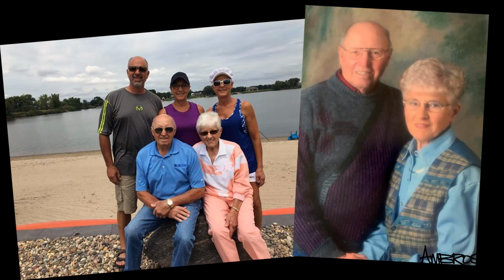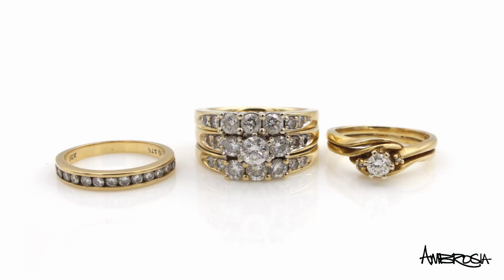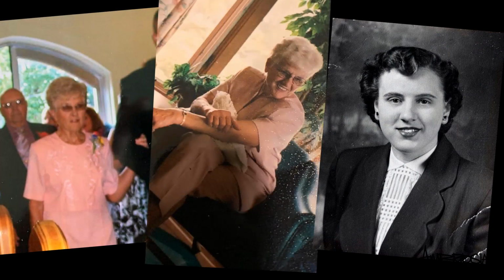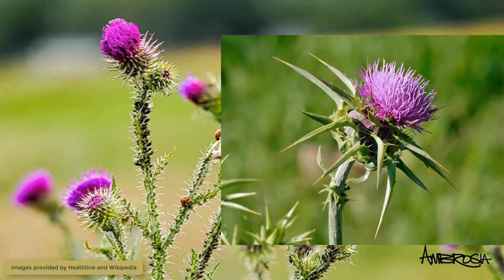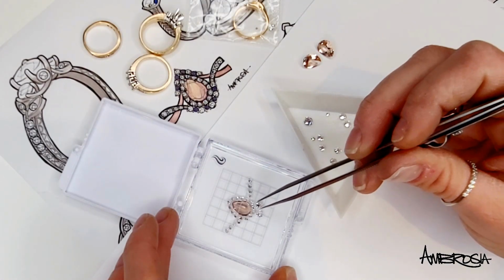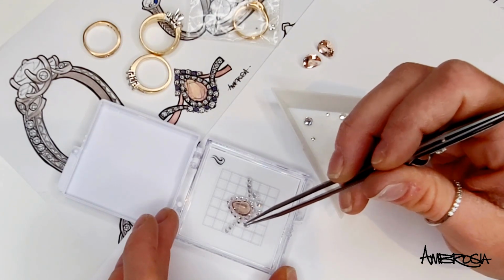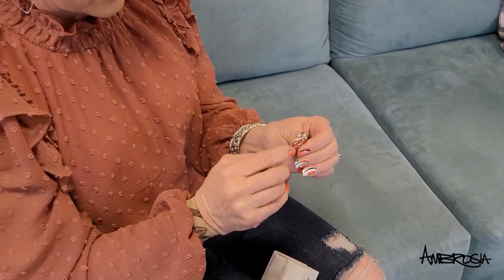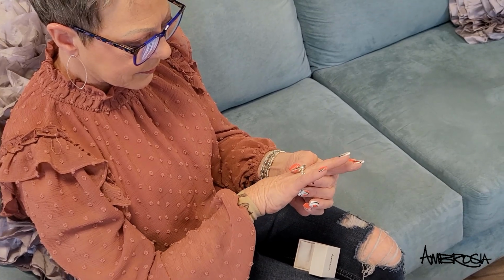Custom Designing a Ring in Memory of my Mother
Mary wanted to create a custom ring she could wear to remind her of the wonderful memories of her mother. Learn more about the story behind this beautiful morganite ring accented with diamonds and amethyst. With the start of a sketch, Ambrosia transformed Mary's idea into reality.

We would love to hear your comments, but please be positive only.

We are proud to work with a variety of clients across the United States and several countries. Ambrosia specializes in custom wedding rings, redesigning old jewelry and designs her own fashion jewelry and accessories. We cast in silver, gold, platinum and many other metals and partner directly with diamond and gemstone cutters from around the world, which allows us to work within a wide range of budgets.